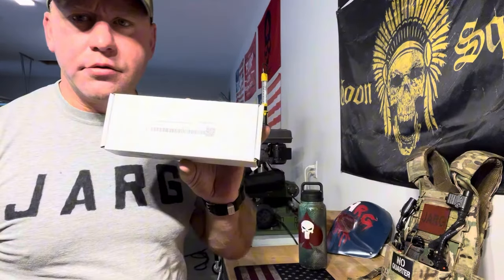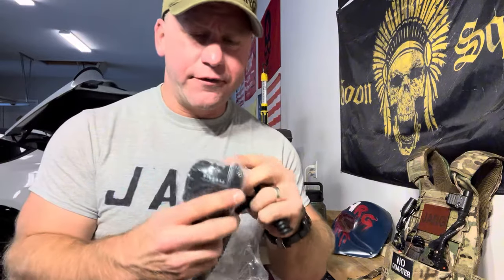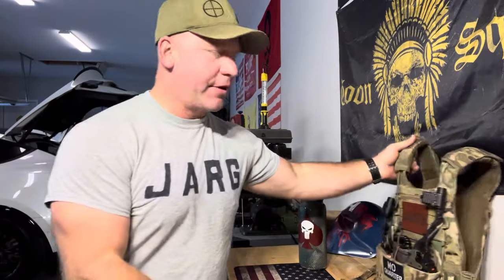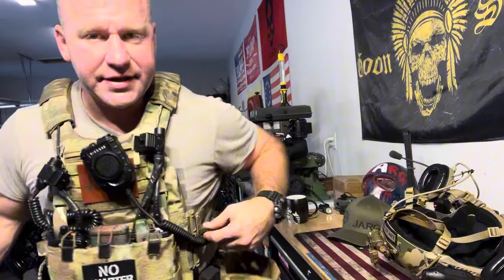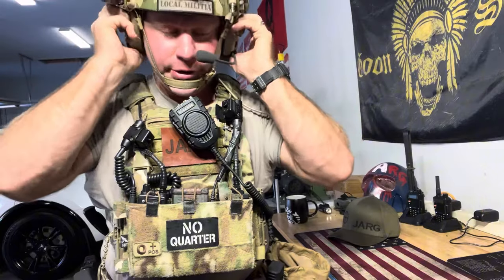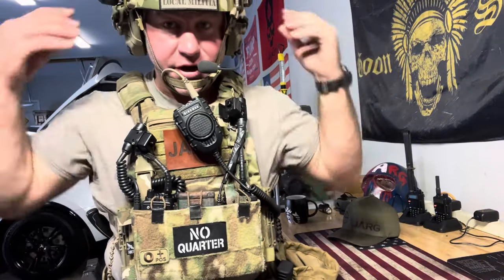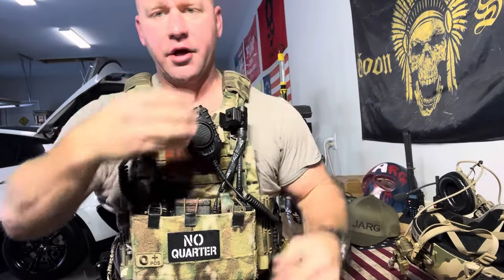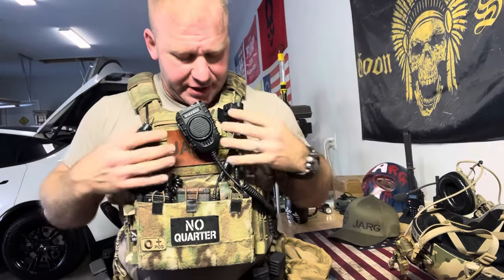Disco32 Modular Speaker Mic: Works as tactical shoulder mic and plugs into helmet setup